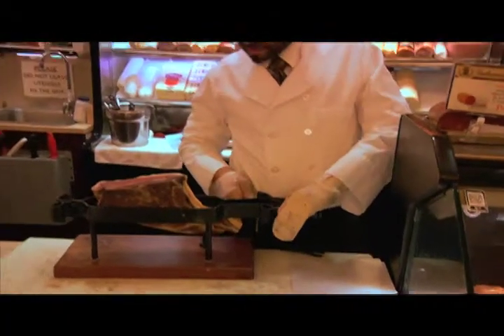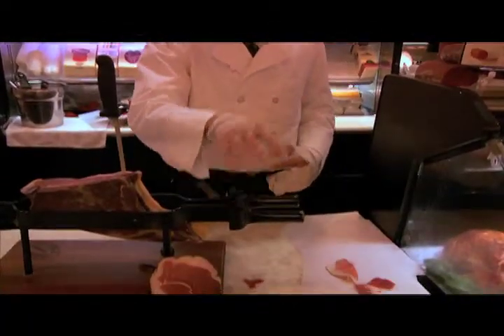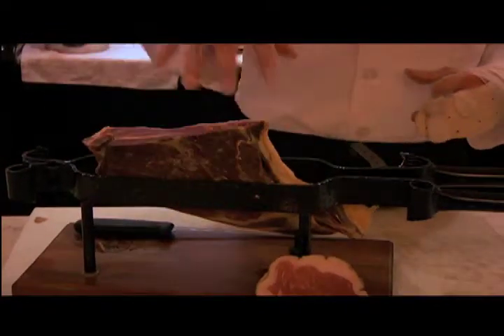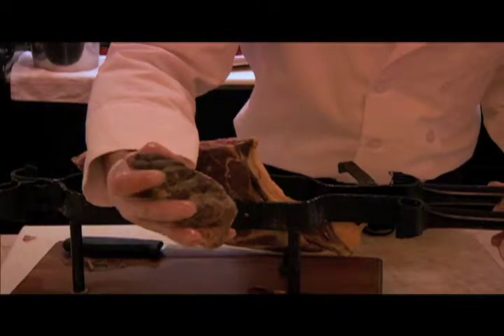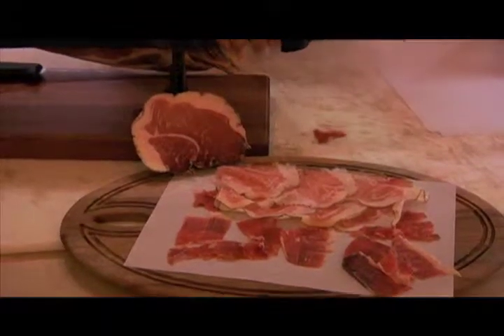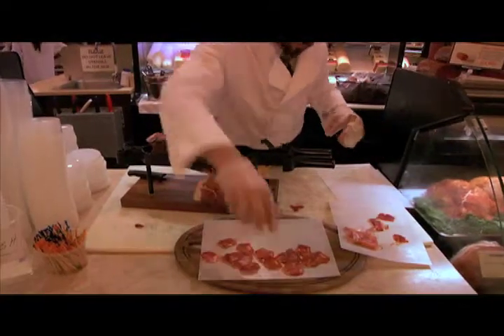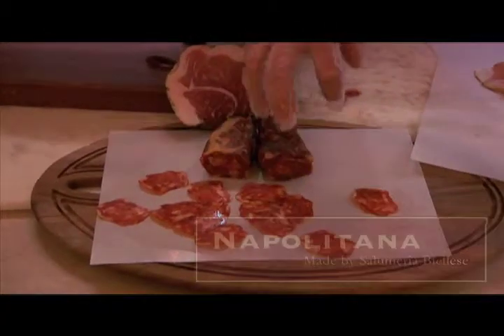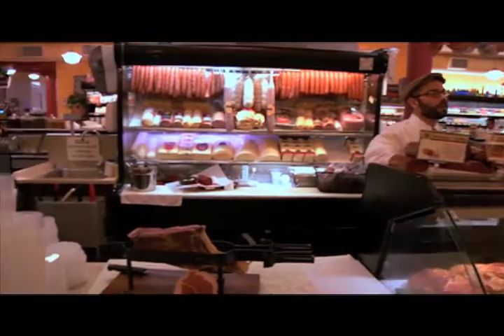Meat! Part 2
A piece I edited for DiBruno Brothers in Philadelphia through MilkBoy Communications.